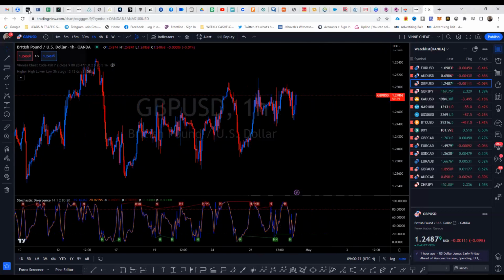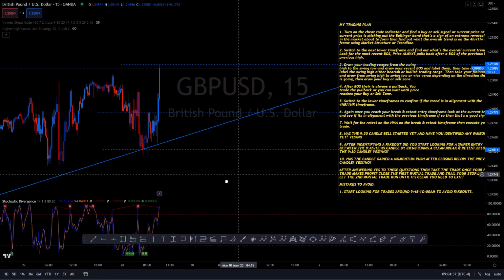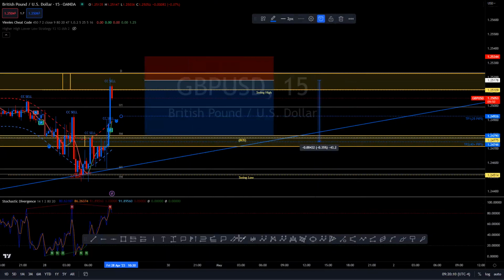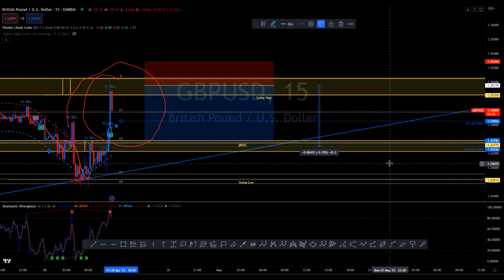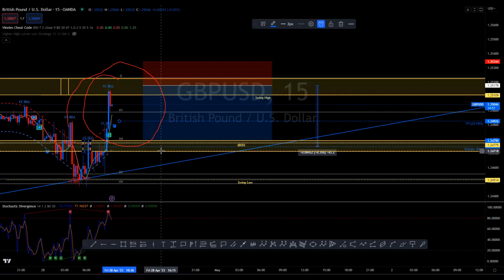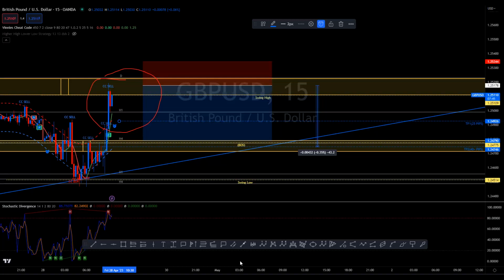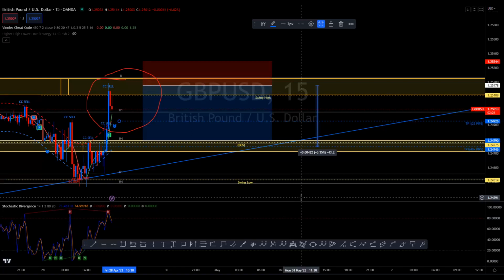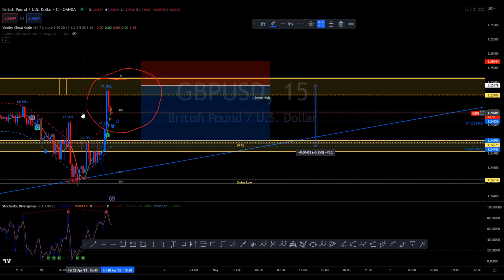G.S.A STRATEGY LIVE SESSION ON GBPUSD (4/28/23)